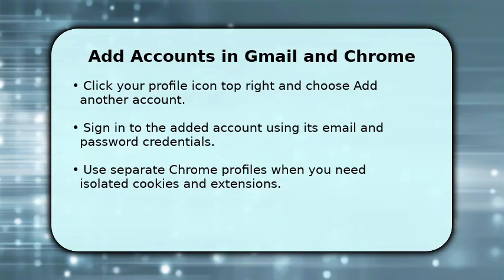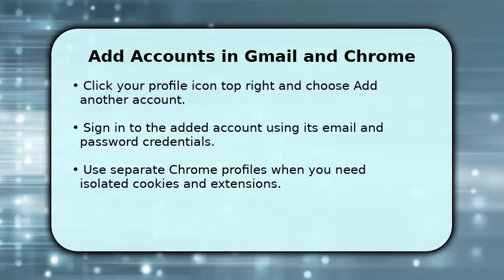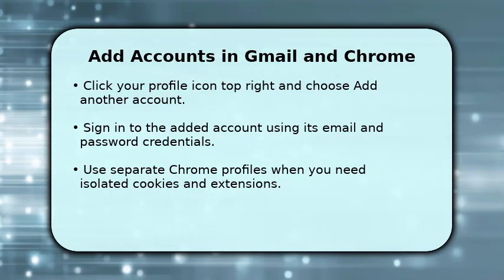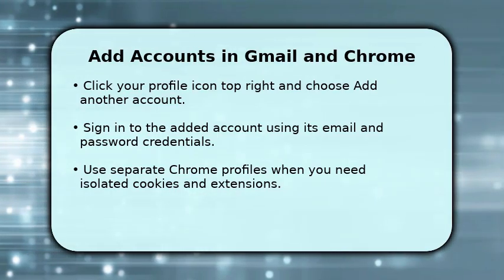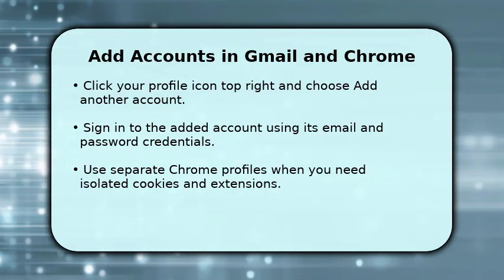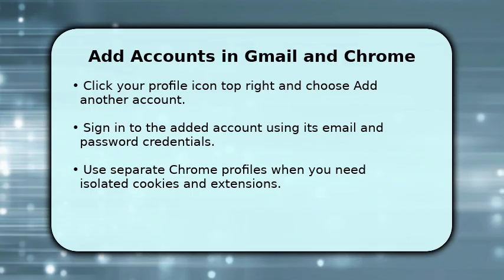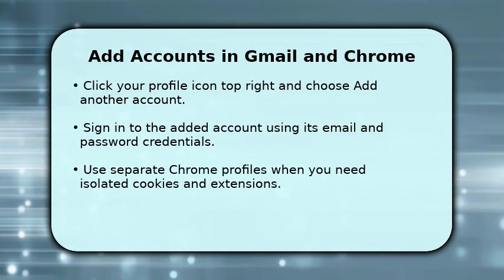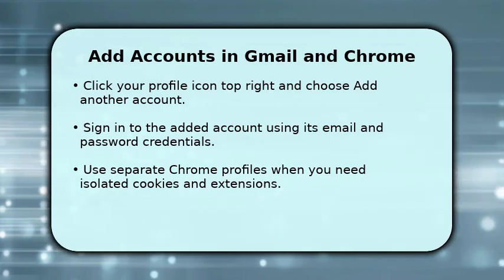How to Add Multiple Gmail Account in Laptop - Full Guide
How to Add Multiple Gmail Account in Laptop - Full Guide | 🔒 Surfshark VPN Deal — Stay private and secure. $1.99/mo + 3 Months Free ▸

Discover the step-by-step process of adding multiple Gmail accounts to your laptop with our comprehensive guide. Learn how to manage separate email addresses efficiently, ensuring you never miss an important message.

how to add gmail account, multiple gmail on laptop, manage emails effectively, setup additional mailboxes, Gmail accounts integration, email organization guide, laptop Gmail setup, sync multiple email addresses, work from home with several inboxes